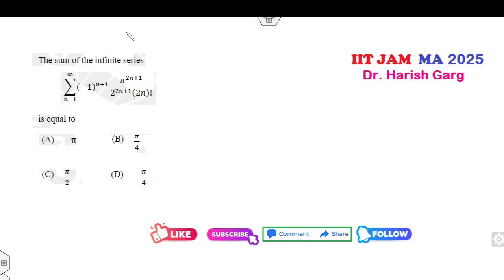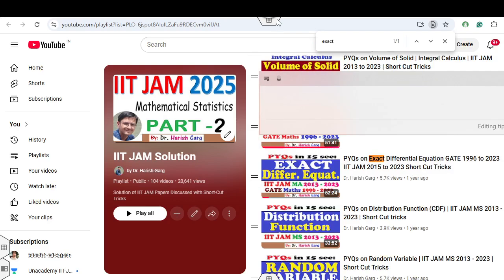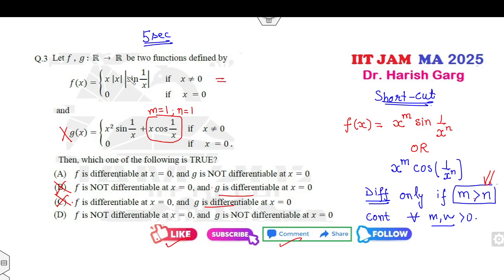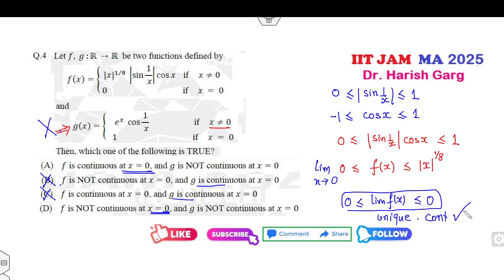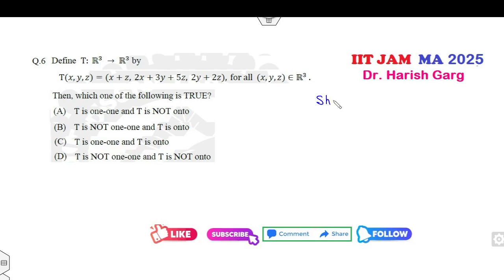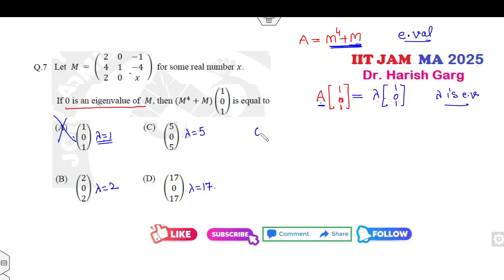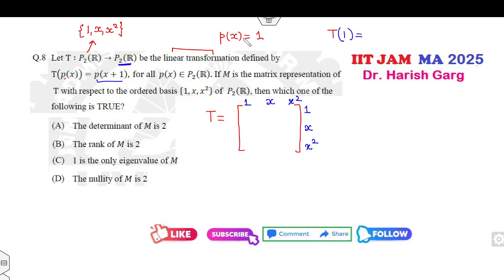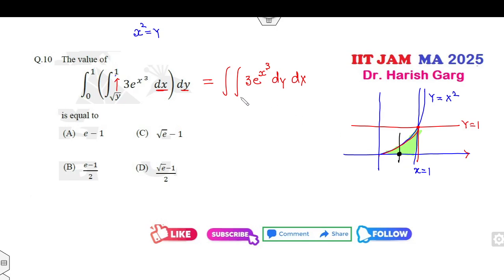IIT JAM Maths 2025 | Questions 1 to 10 | Short Cut Tricks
This lecture explains IIT JAM 2025 mathematics